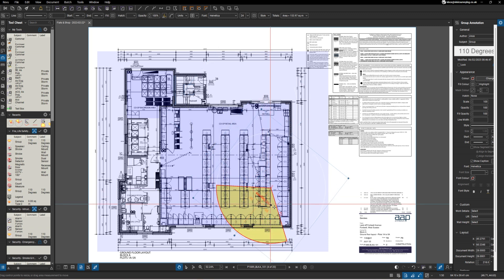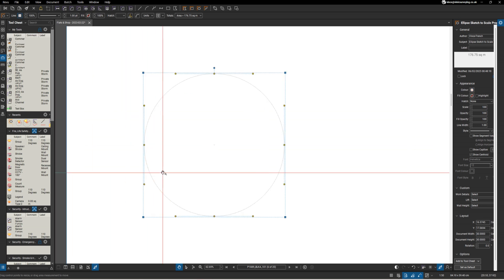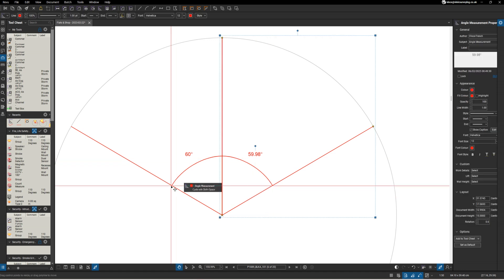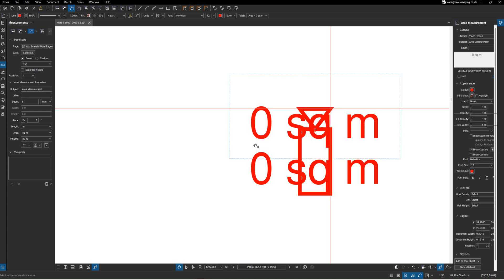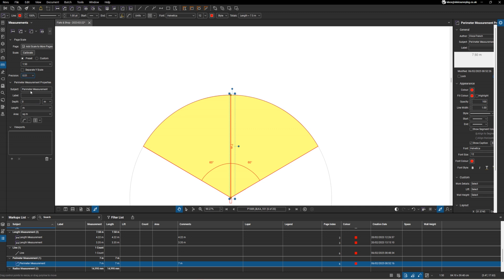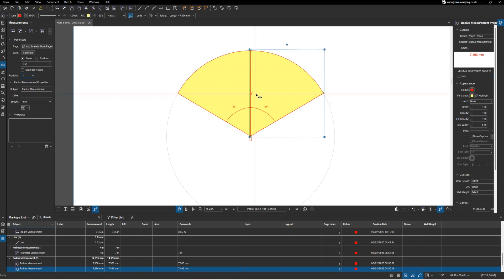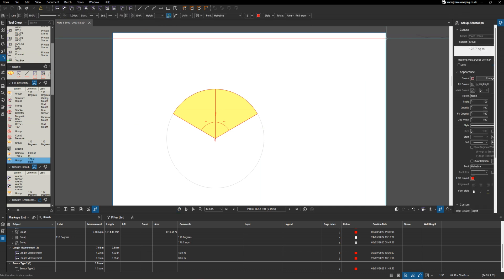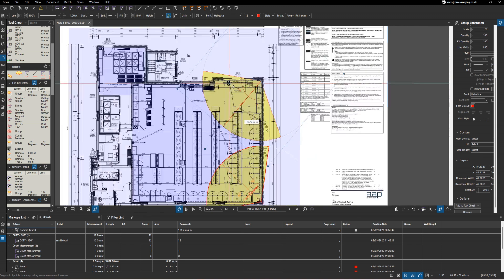Bluebeam - How to Create a Custom Tool (Rotating Camera)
A while ago I posted a video on custom tools with the example of a security camera and since then I've been asked how this was created.
So, here's a quick demonstration on how it was done.